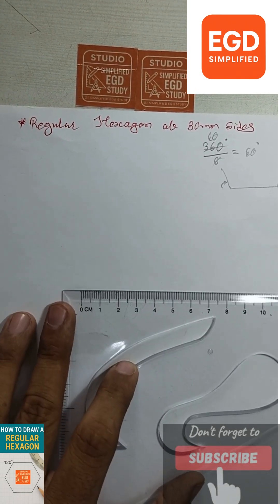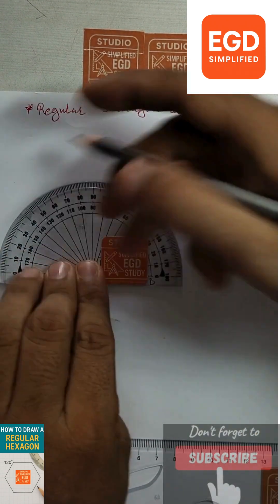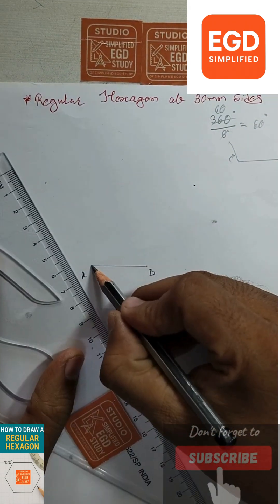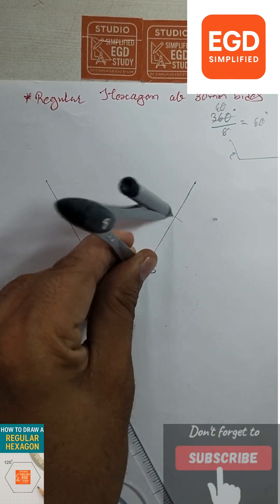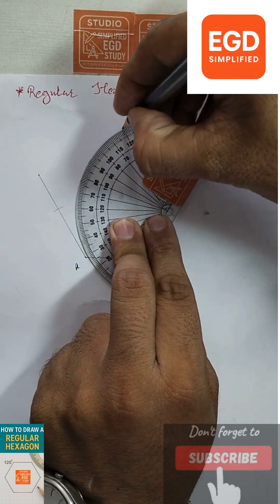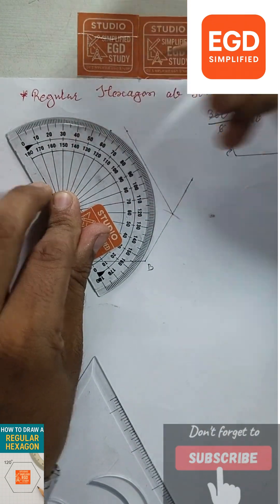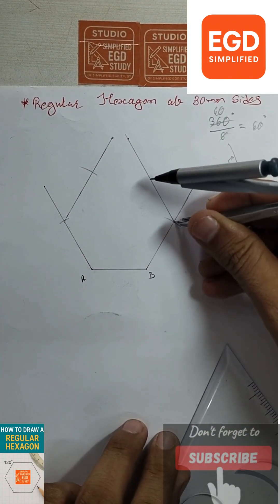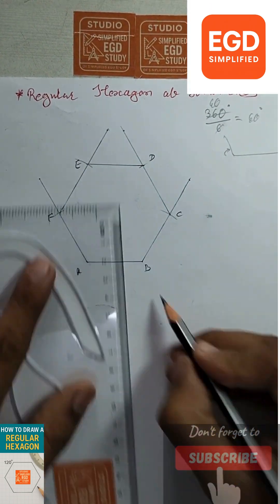How to Draw a Regular Hexagon | Quick Geometry 📐EGD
Learn how to draw a perfect regular hexagon step-by-step using only a protractor and ruler! This easy method is great for engineering graphics, technical drawing, and school geometry projects.